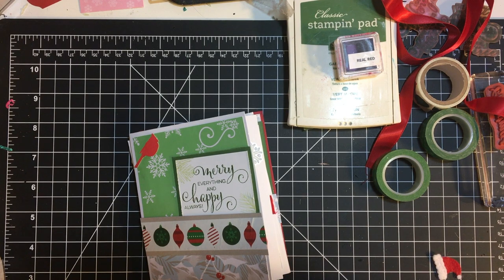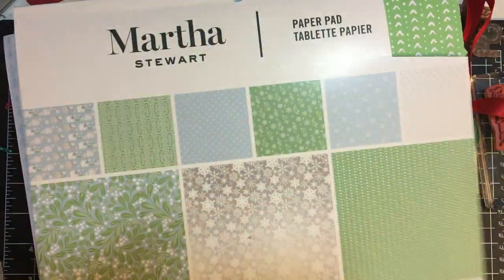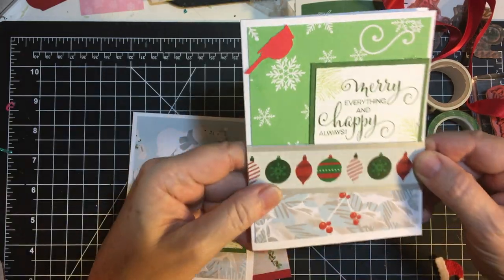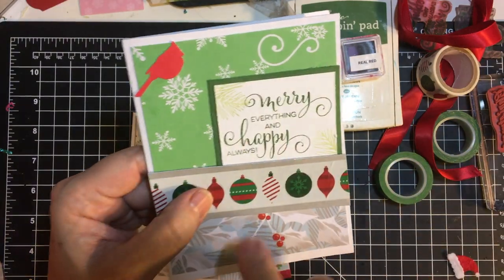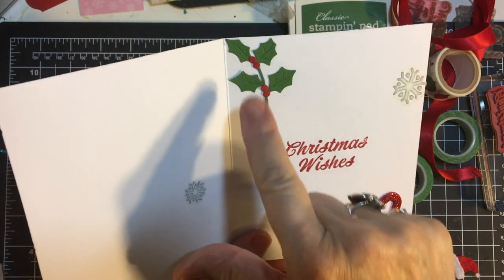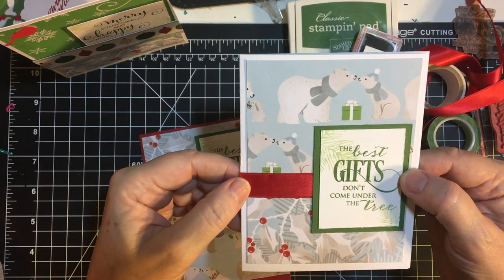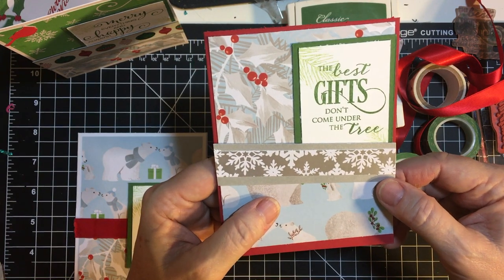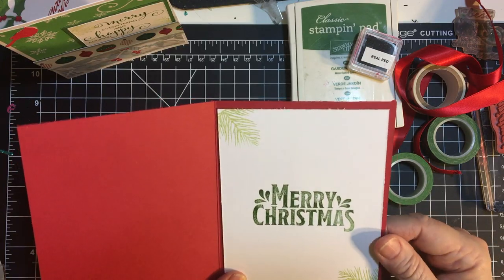Christmas in Summer Collab!! Martha Stewart Snowflake 12 x 12 Paper Pad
It's my great pleasure to be a part of Dawn's summer Christmas collaboration again this year!!

If you want to play along, use the ChristmasinSummer and post your projects (YT or IG).

July 11:  Use a specific paper collection(s) or paper pad(s)
July 25:  Use your dies (and or/punches, die cuts)
August 8 - Use your stamps (or digital images)
August 22 - Crafters' Choice

Martha Stewart Snowflake Paper (NOT $3)
Red Satin Ribbon 1 in
Various Christmas Sentiments
Candy cane stickers

Let’s connect:

Facebook business page --Lil Crafty Nook